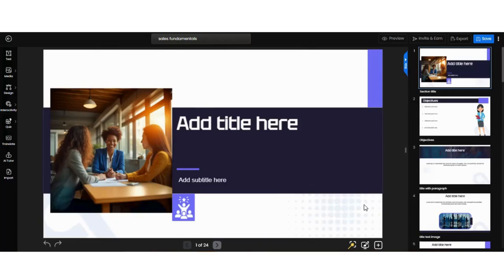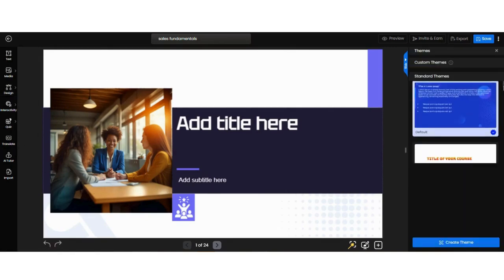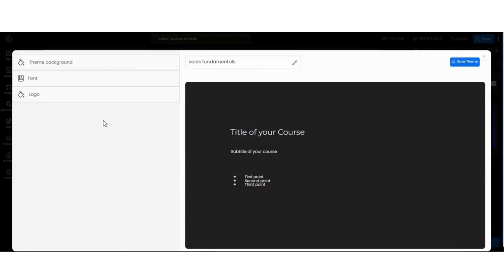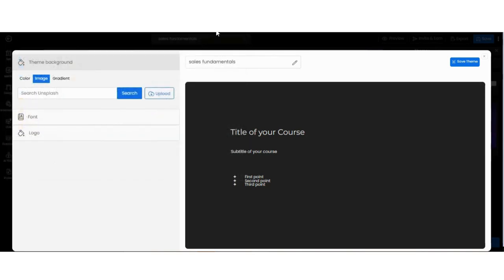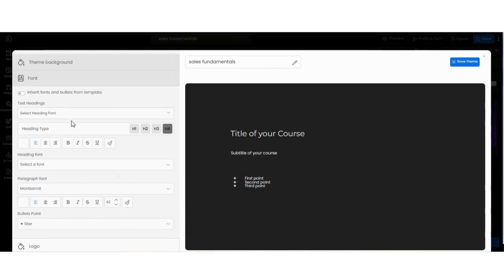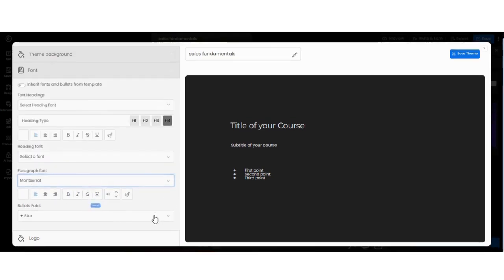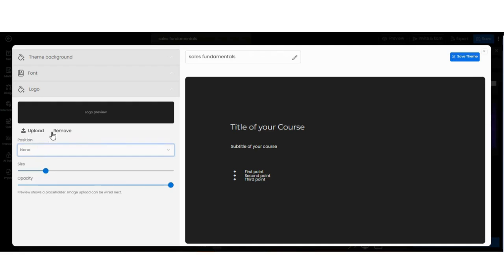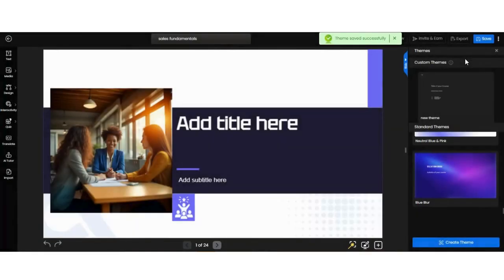How to Add Interactive PDF Content in Paradiso LMS (Step-by-Step Tutorial)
PDFs are still one of the most common formats used in corporate training, compliance, and internal documentation. In this video, you’ll learn how to insert an interactive PDF in Paradiso LMS so learners can access and complete document-based training directly inside the course experience. This walkthrough is designed for L&D teams, HR professionals, and training managers who want a clean and trackable way to deliver PDF content.

You’ll see how to upload a PDF file, add it into your course, and configure it as an interactive learning activity. By the end, you’ll know how to use interactive PDFs to support structured training, better engagement, and consistent content delivery.

00:00 – Overview: inserting interactive PDF content
00:05 – Upload the PDF file to your course
00:12 – Select and upload a PDF from your device